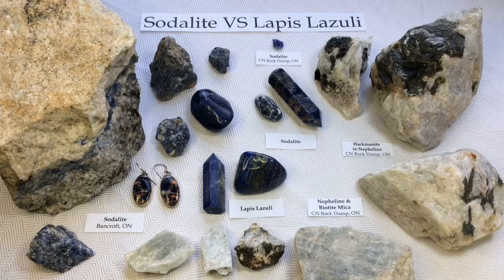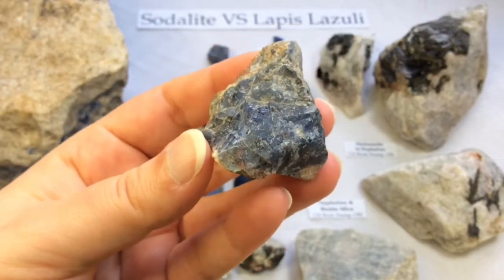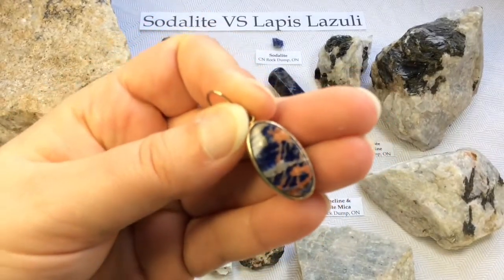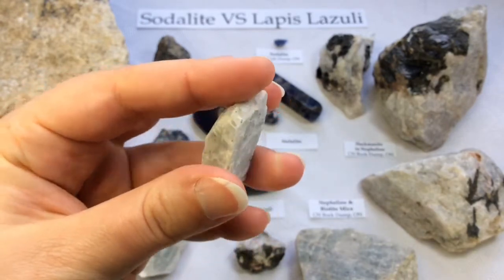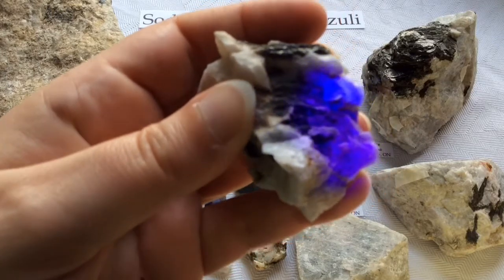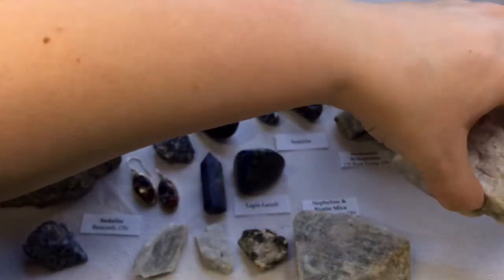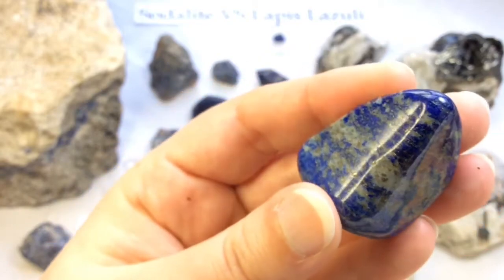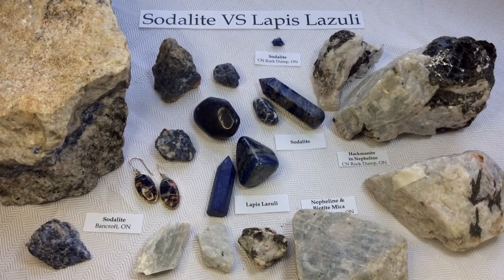Crystal & Mineral Education: SODALITE V.S. LAPIS LAZULI 💙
My Collection: SODALITE V.S. LAPIS LAZULI 💙

Including examples of Sodalite (and Hackmanite) that can be found on my tours! 🔦

I thought a video comparing Sodalite and Lapis Lazuli would be a fantastic idea because these two similarly blue hued stones are often confused with each other. Watch and listen to find out how to easily tell them apart. Also included in the video is a pink variety of Sodalite known as Hackmanite that looses its colour when exposed to light but can be found using a UV light! We have a lot of fun finding Sodalite on both my May Tours as well as Hackmanite during our Night Hunt on my May “Off The Beaten Path” Tour. I hope you enjoy! 💎💗💙

This is NOT a selling video. This is for rock appreciation and learning. VOLUME UP for info on the varieties of Sodalite and Lapis Lazuli. ⚒

Neither my research nor I am perfect. If you have something to add please do so kindly in the comments. 💎